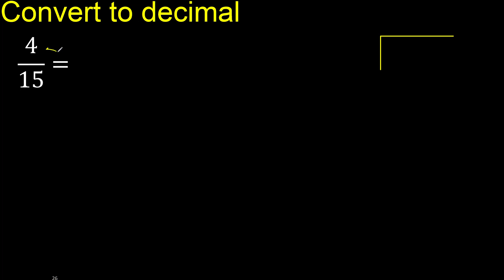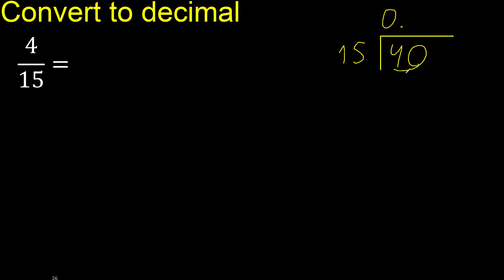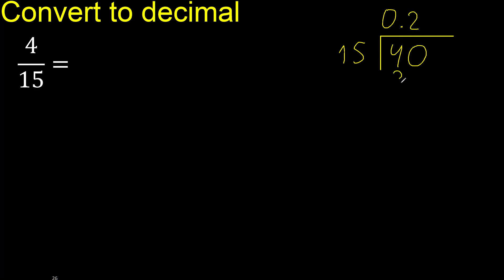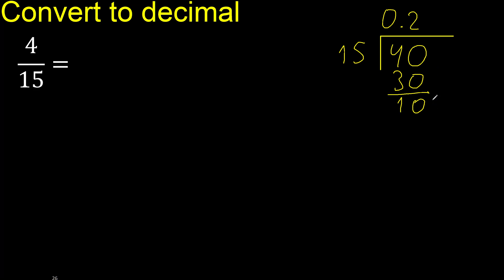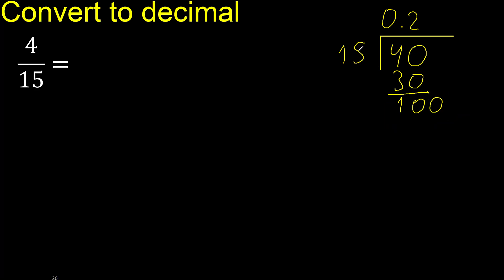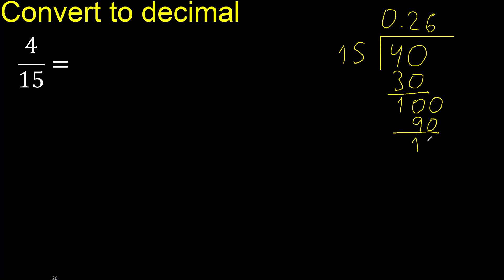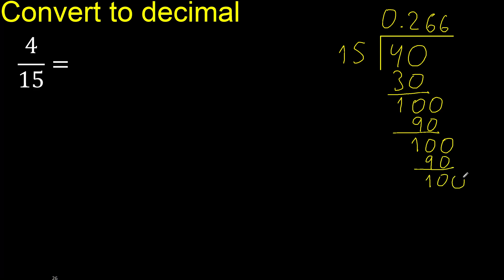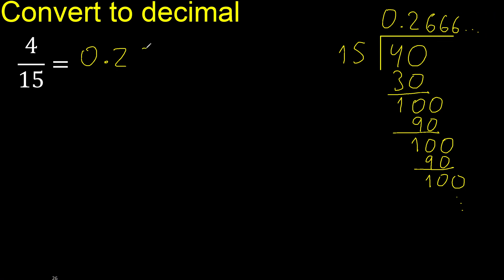Convert 4/15 to decimal . How To Convert Decimals to Fractions